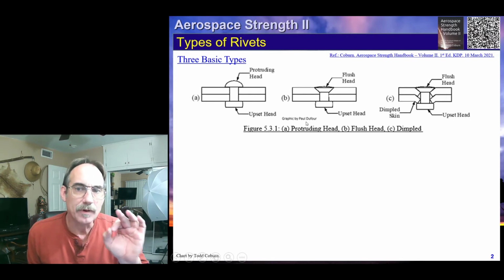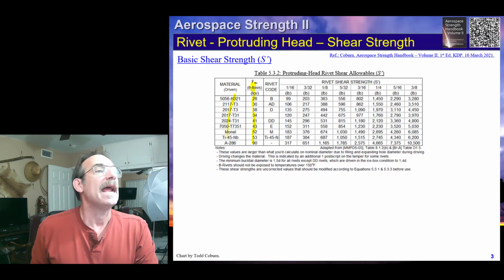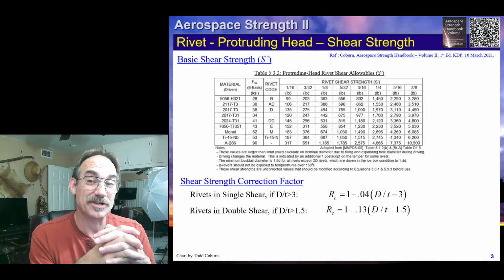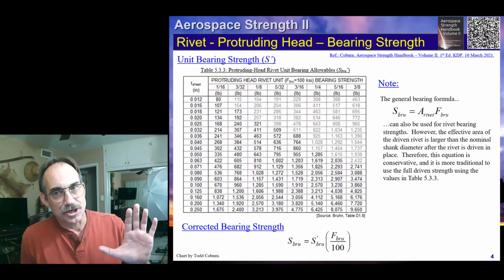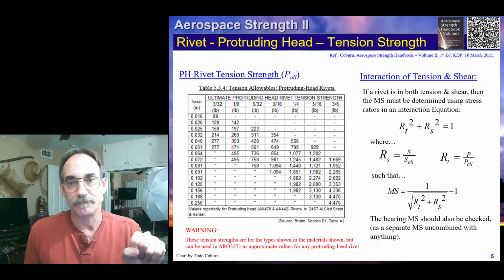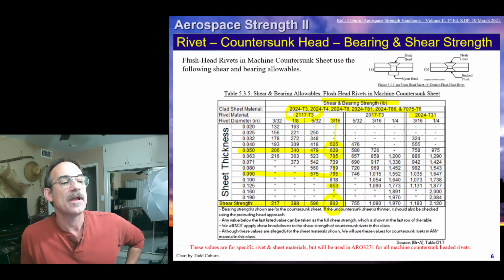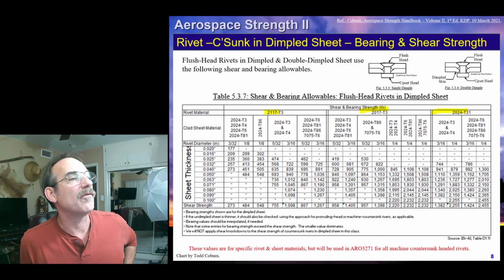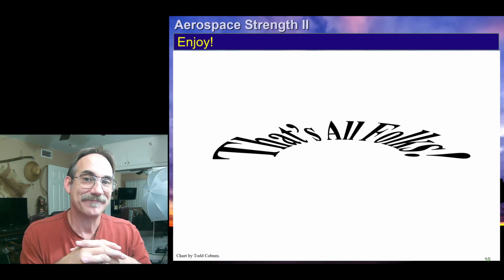Stress Analysis II: L-10a Fasteners - Rivets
This video covers how to determine rivet shear, bearing and tensile allowables.  It is critical for each aerospace student and structures professional master these basic concepts and methods.

28 September 2021